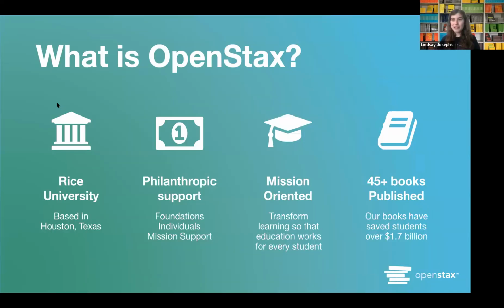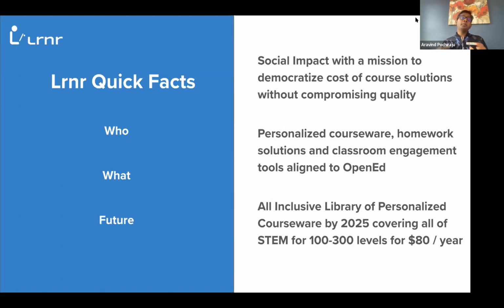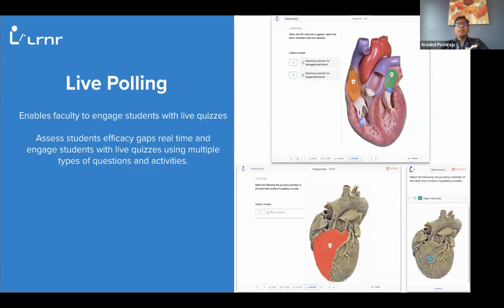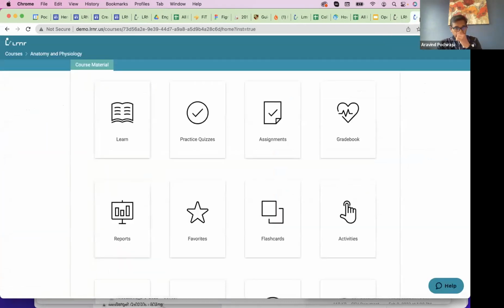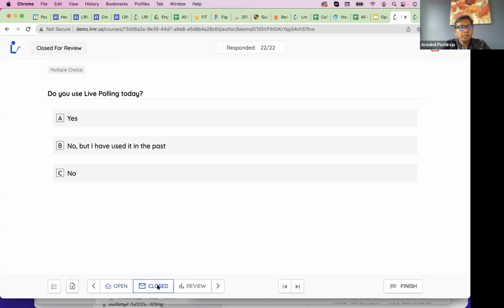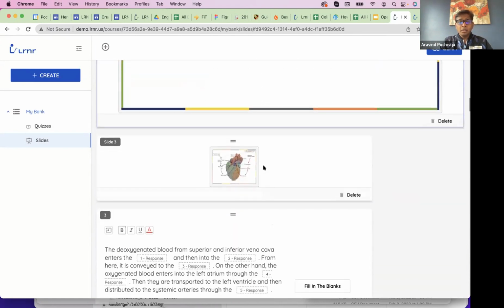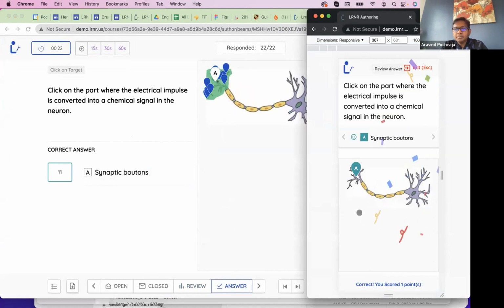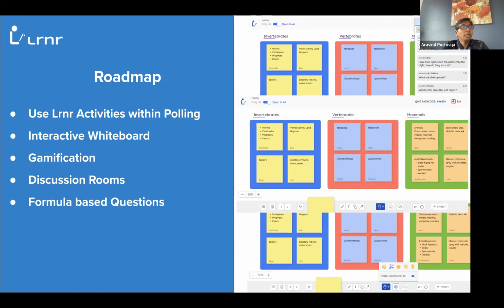Live Polling & Interactive Lecture Slides - Enhance student engagement (Lrnr & Openstax)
Check out this webinar with OpenStax in which we give you a demonstration of how Lrnr student engagement tools can improve student efficacy and learning experience.

Video Chapters:
01:49 - What's Openstax
07:25 - Agenda and Lrnr Quick Facts
16:34 - Live Polling
23:31 - Brief Live Demo
51:03 - Summary

If you would like a full demo please click the link below and schedule a time.

LRNR is an affordable and adaptive courseware, homework solution, and classroom engagement solution that aligns with Open Educational Resources to help alleviate the student's burden of paying for costly books and resources without compromising quality.